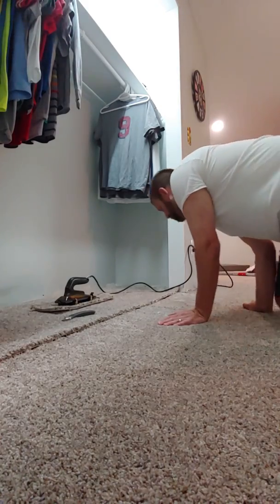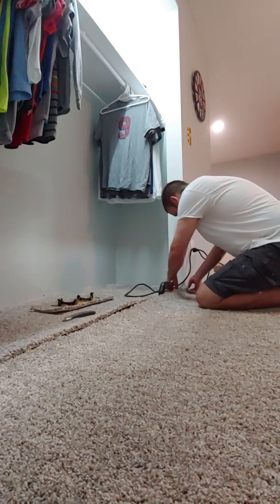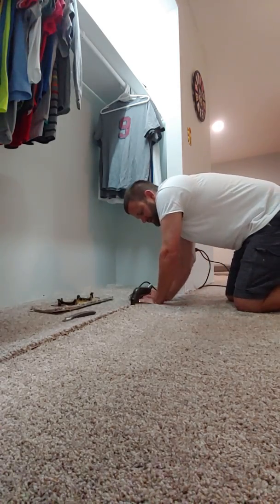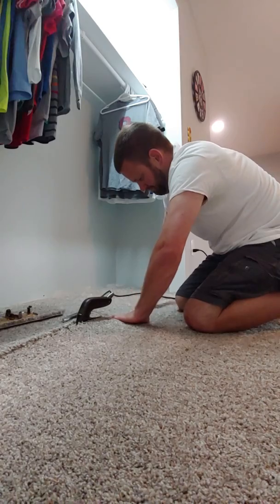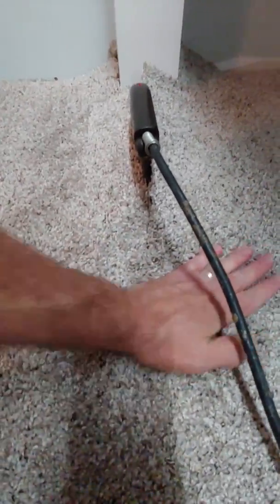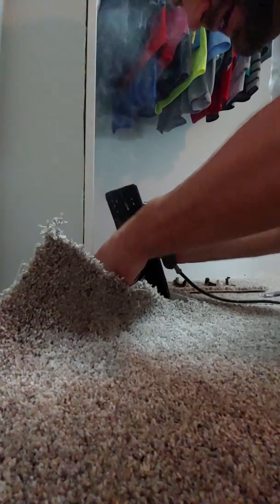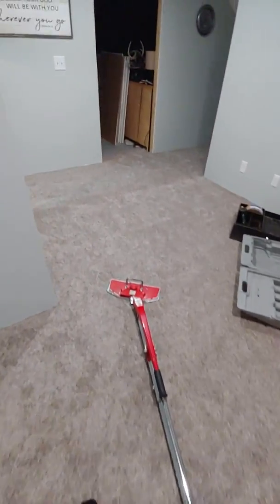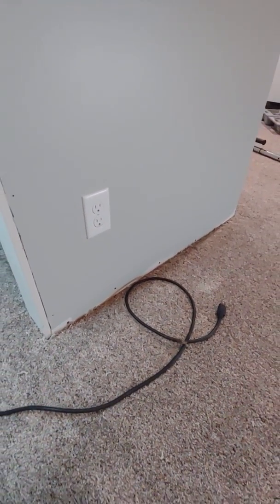How to Seam Carpet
I don't like to pay for labor so I usually do things on my own. Laying carpet always made me nervous because i didnt want to mess up on the seams. It really isnt that difficult. Here's how I do it and the seams look like they were dont by a pro. 😁 I realize that most people watching this would probably like to know how to cut the carpet for a seam as well. I have a video for that too. Thanks!